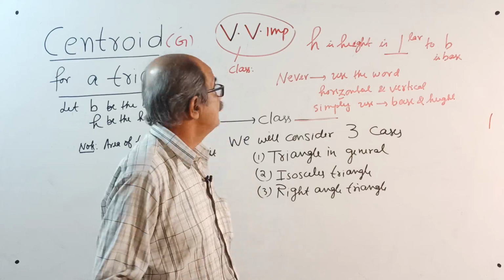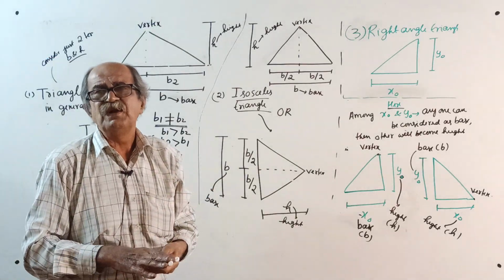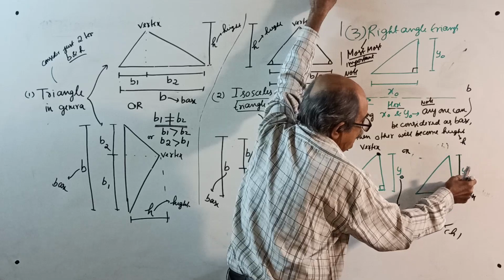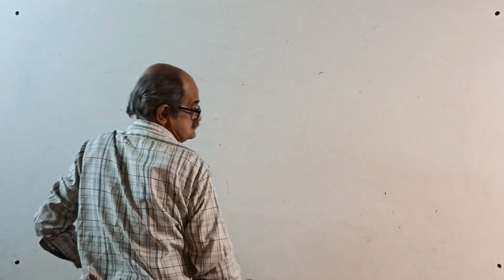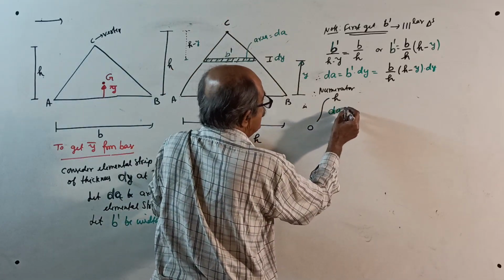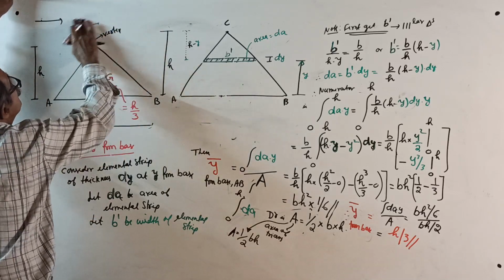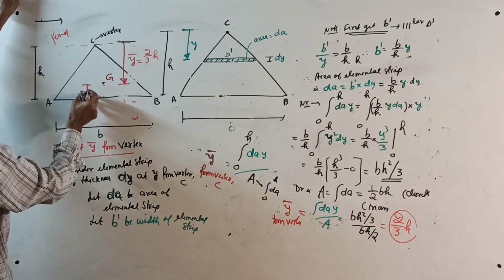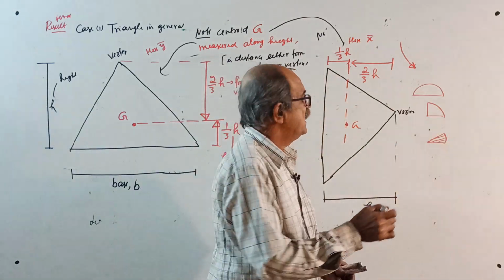Part:3/Lecture5/Centroid for a triangle-part1(see description /comments for a very small correction)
At 42:43,by oversight, instead of dy, da is written. After sustituting for da, it will come in terms of dy. So change that da to dy. Any way next step I wrote dy only